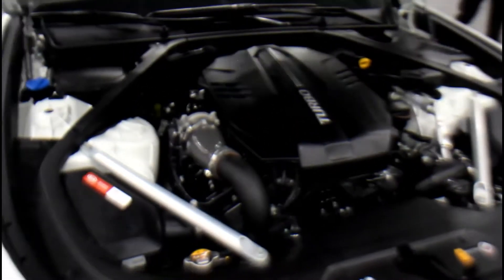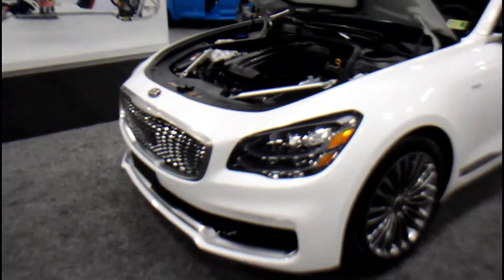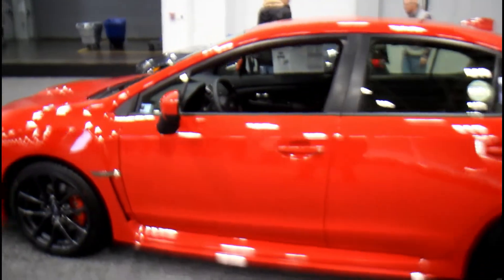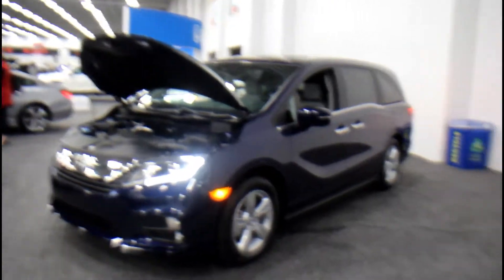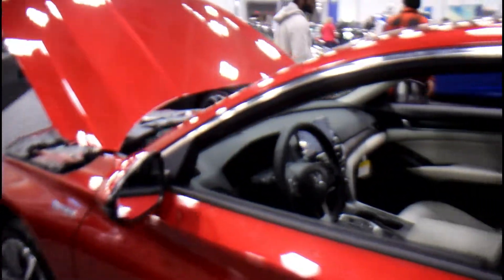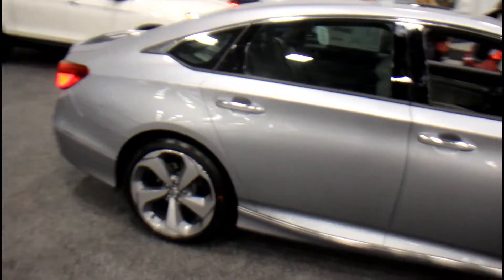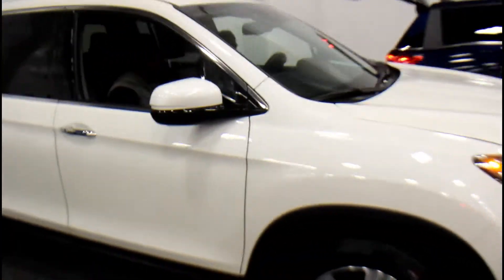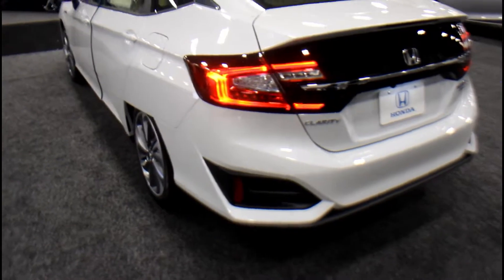2019 HRADA AUTOSHOW - 2019 HRADA AUTO SHOW IN VIRGINIA BEACH VA: A LOOK AT KIA SUBARU AND HONDA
We take a walk through the Kia, Subaru, and Honda sections of the Virginia Beach Convention Center taking a look at the models those manufacturers featured at the HRADA auto show.